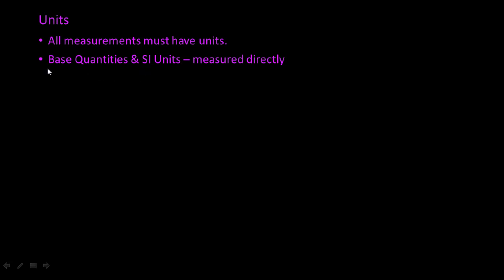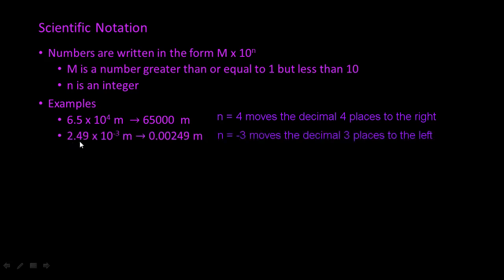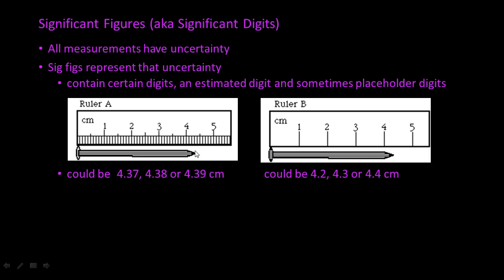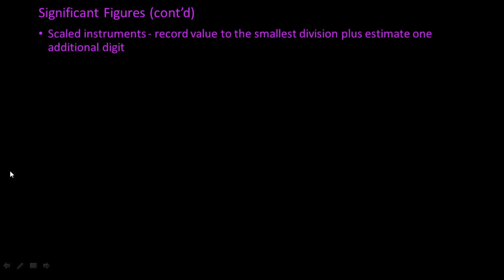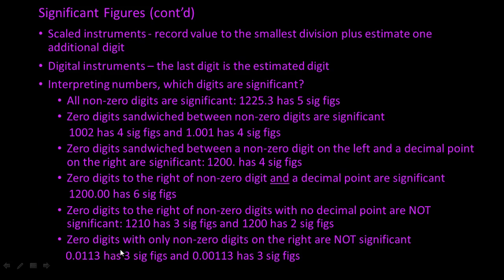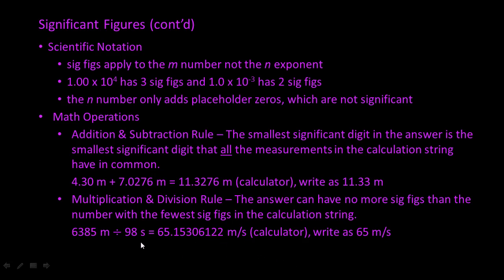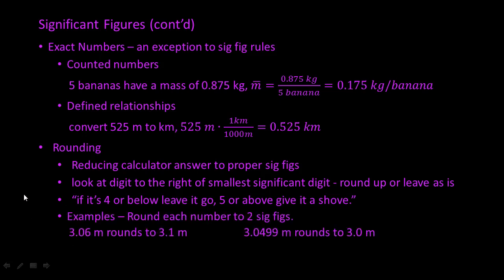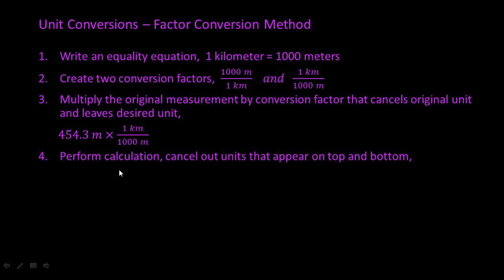Physical Measurements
This video covers the fundamental concepts involved in working with physical measurements.  Topics include scientific notation, units, significant figures and dimensional analysis.